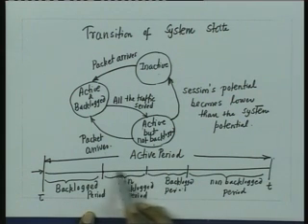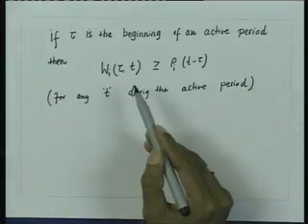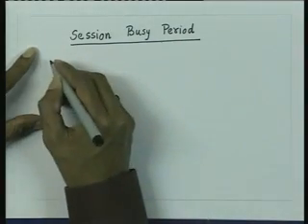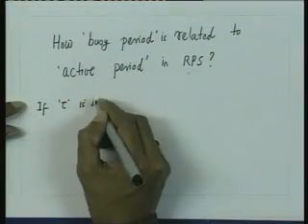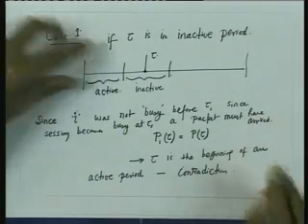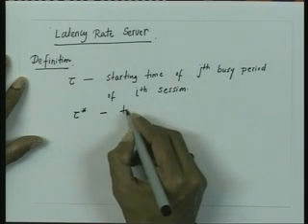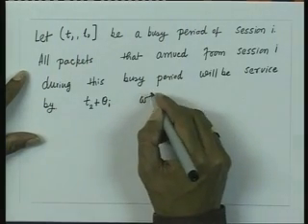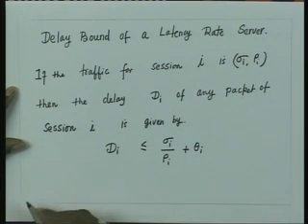Lecture - 14 Latency Rate Servers - I